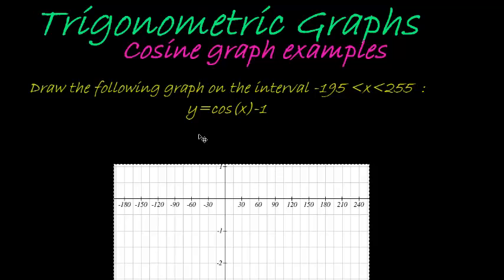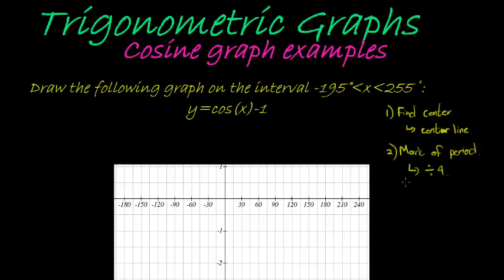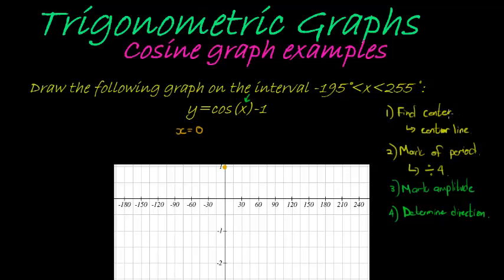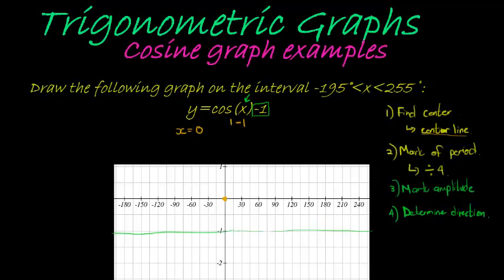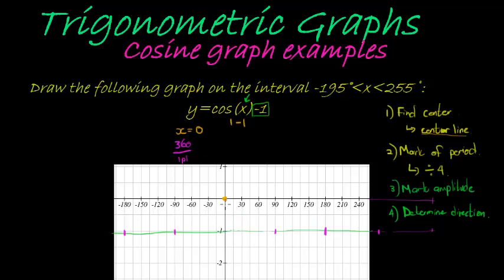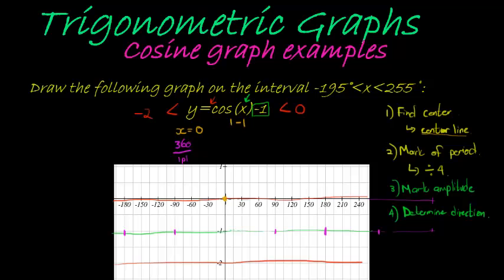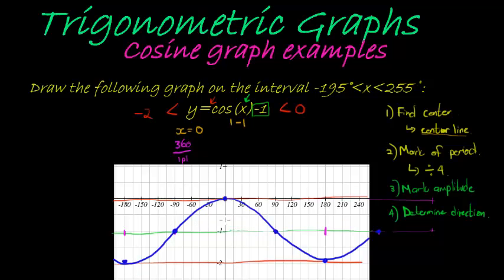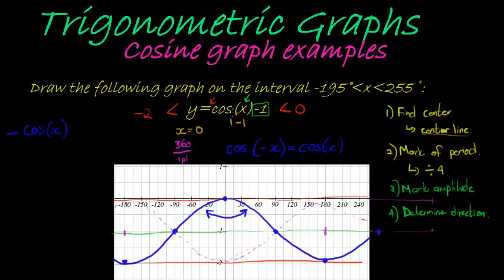Cosine Graph Example 1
Draw a simple cosine function